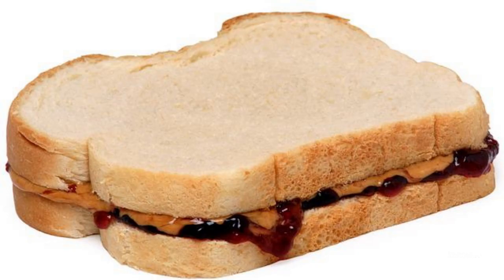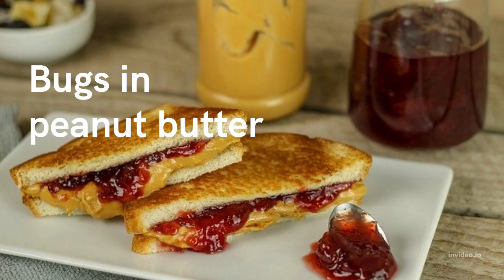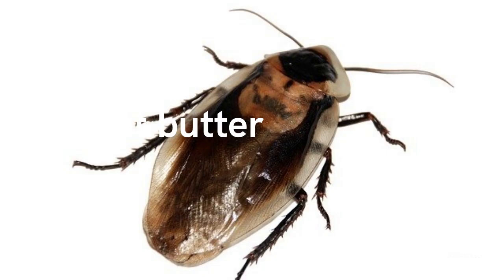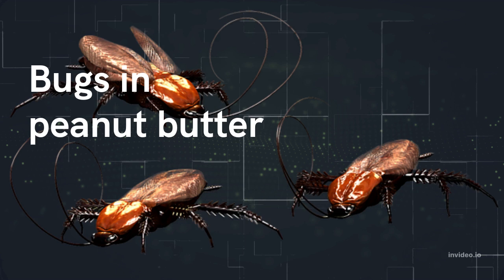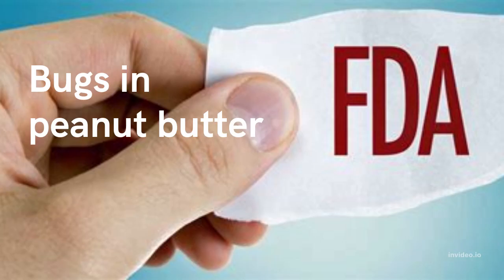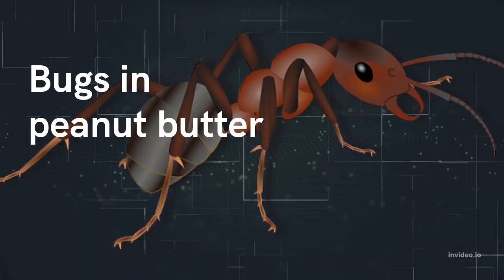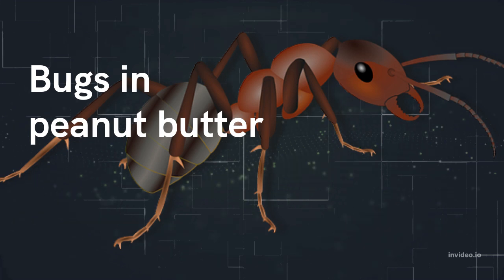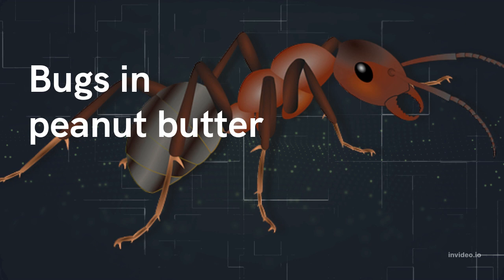Bugs in peanut Butter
There are bugs in your peanut butter that FDA knowingly allowed!